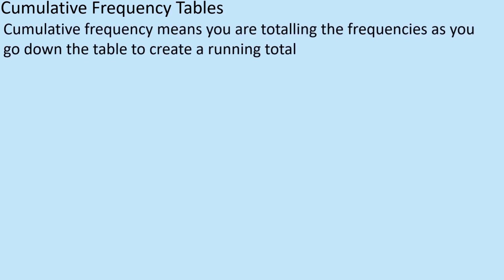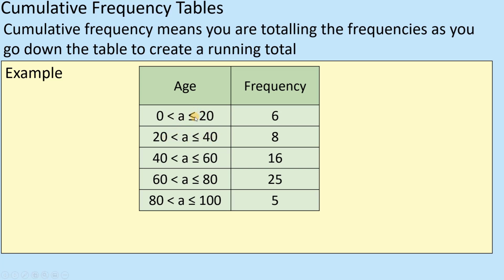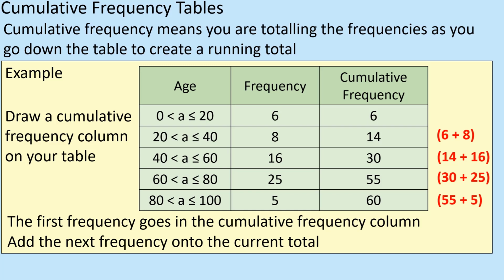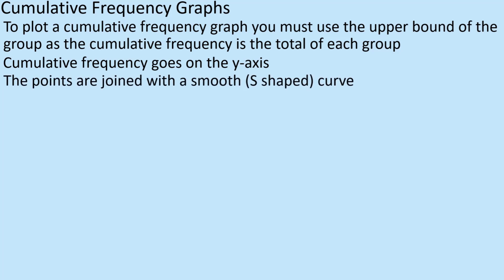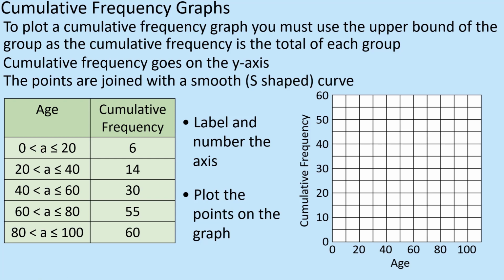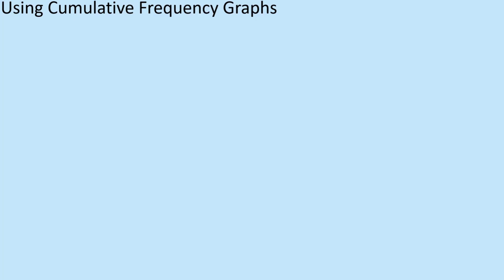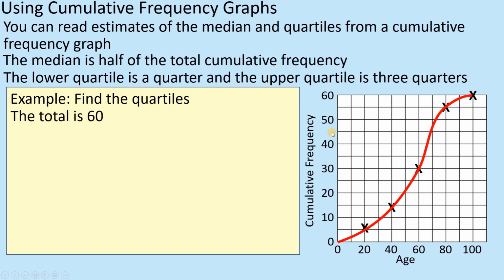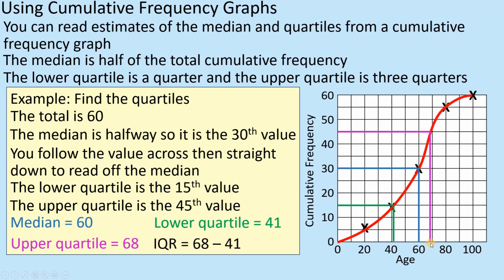Cumulative frequency Graphs. GCSE Revision lesson on how to read and plot them (Maths - School)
Cumulative frequency graphs can be used to represent data from a grouped table.

This is a video explaining how to make cumulative frequency tables and graph, and how to interpret them, which is required for GCSE Maths.